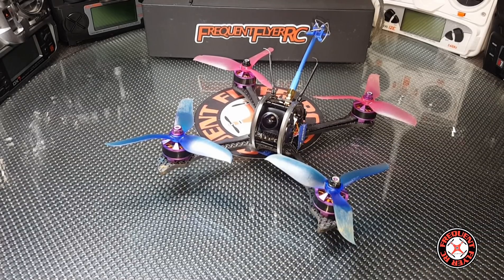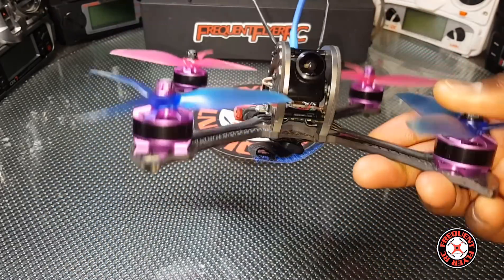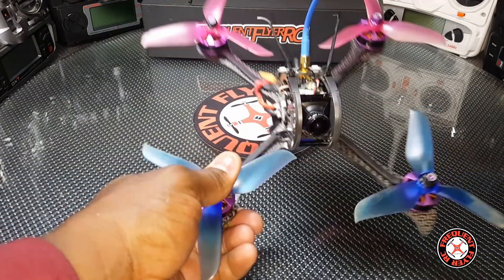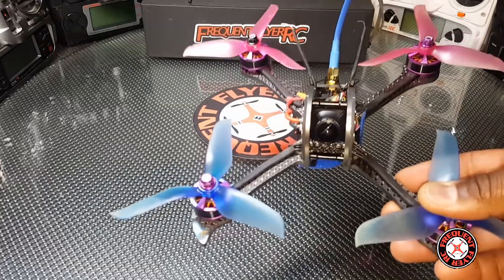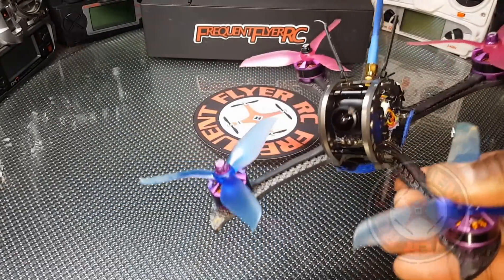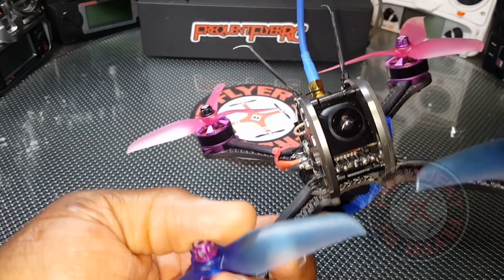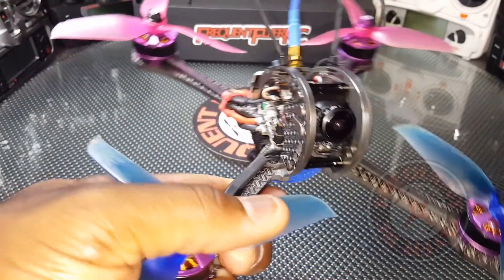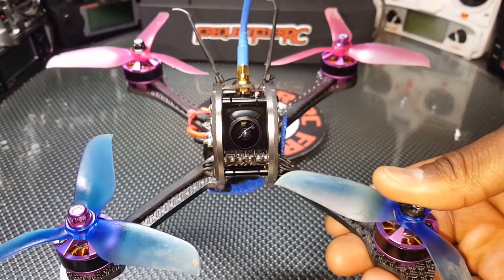Furibee X215 Pro Quick Review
Try code RCSANTA20 for a discount!

Description:
FuriBee X215 Pro features the latest high-performance components, bringing you unprecedented FPV racing. With 3K carbon fiber material imported from England, reinforced by the aluminum parts, the airframe contributes to much higher maneuverability as well as the marvelous Holybro F4 FC and 4-in-1 BLHeli - S 30A DShot ESC. The combination of the most powerful 2206 brushless motors and aerodynamic three-blade propellers generate tremendous thrust for breathtaking high-speed flying. 1200TVL CCD camera, 5.8G video transmitter and pagoda antenna allow you to get the high-quality image and get it transmitted without latency.

Main Features:
● Superior 3K carbon fiber frame, 30 percent lighter, 50 percent stronger, with 4mm thick arm, solid aluminum parts
● Advanced flight control system consists of Holybro Kakute F4 FC, 4-in-1 BLHeli - S 30A DShot ESC
● Efficient propulsion system - 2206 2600KV high KV brushless motor and 5048 three-blade propeller
● 1200TVL CCD camera, 5.8G FPV from more than 2km away, omnidirectional signal coverage

Specifications:
General
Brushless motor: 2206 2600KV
Propeller: 5048 three-blade, PC + fiberglass
Video transmitter: 5.8G 40CH 0 / 25mW / 300mW
Antenna type: pagoda antenna
2-in-1 LED buzzer: with four WS2812B LEDs, 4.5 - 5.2V input
Camera mount for GoPro Session: yes

Wheelbase: 215mm
Weight: 95g
Size: 175 x 225 x 60mm
Arm thickness: 4mm
Lateral plate thickness: 1.5mm
Aluminum part width: 5mm

MCU: STM32F405RGT6 32-bit processor
IMU: ICM20689 ( SPI ), up to 32KHz
Input voltage: 7 - 42V
Supported firmware: BetaFlight ( pre-loaded ), CleanFlight
Integrated OSD: yes
BLHeli - S pass-through: support
Automatic voltage monitoring: yes
BEC output: 5V 1.5A, 3.3V 200mA
Mounting hole spacing: 30.5mm

Number of channels: up to 16
Operating voltage: 3.7 - 10V
Operating current: 30mA at 5V
RSSI output: analog 0 - 3.3V
Firmware upgradable: yes
Compatibility: FrSky D16 Mode
Receive distance: 1.5km

2-in-1 LED Buzzer Module
LED strip model: WD2812B

FPV Camera
Image sensor: Super HAD II CCD
Horizontal resolution: 1200TVL
TV system: PAL / NTSC
5D-OSD button: yes

Specification

General

Brand: FuriBee
Type: Frame Kit
Version: BNF

Motor

Model: 2206
Motor Type: Brushless Motor
KV: 2600

Flight Controller

Camera

Video Resolution: 1200TVL ( horizontal )
Sensor: CCD

Product weight: 0.4900 kg
Package weight: 0.5300 kg
Product size (L x W x H): 28.00 x 24.00 x 16.00 cm / 11.02 x 9.45 x 6.3 inches
Package size (L x W x H): 30.00 x 25.00 x 18.00 cm / 11.81 x 9.84 x 7.09 inches

Package Contents

Package Contents: 1 x X215 PRO FPV Racing Drone, 1 x 5.8G Pagoda Antenna, 1 x Camera Mount, 1 x FrSky XM+ Receiver

We do not accept any responsibility or liability for misuse of this or any other product. All our products are extensively tested to comply with rigorous and strict QC standards. For certain products (e.g. toys, knives, etc.), we recommend proper supervision as we cannot be held liable for misuse or accidents.

These toys contain small parts, not for children under 3 years in case of swallowing or choking . We do not accept any responsibility or liability for misuse of this or any other product.